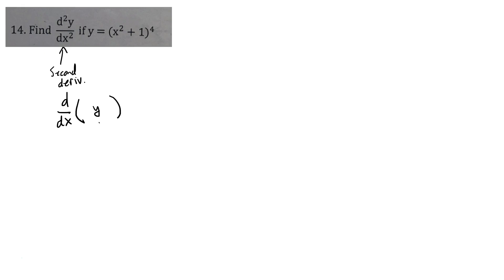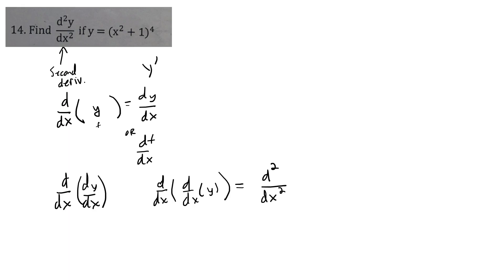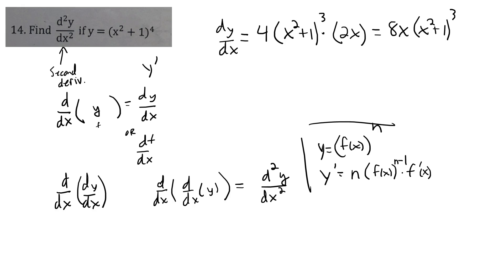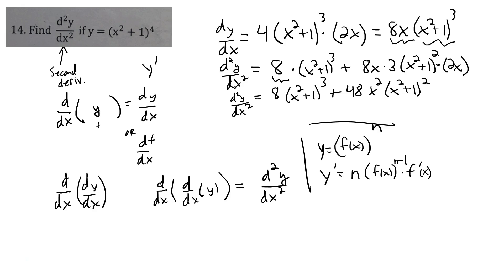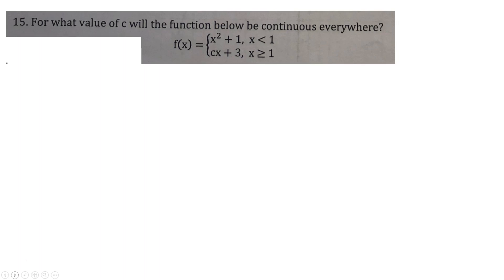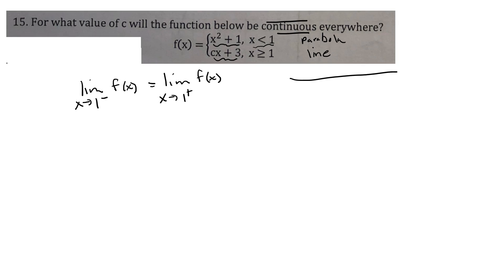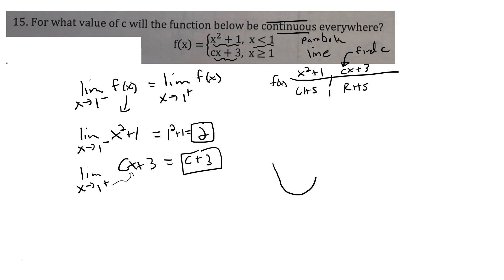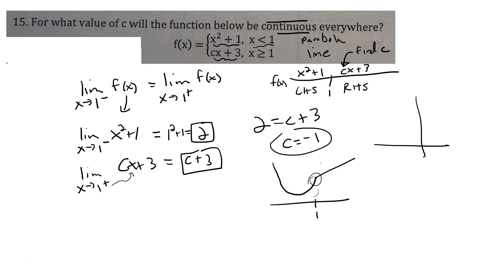Two Questions: Second Derivative and Continuity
Two unrelated questions.  The first is asking to find the second derivative and the second is asking about making a piece-wise function continuous.